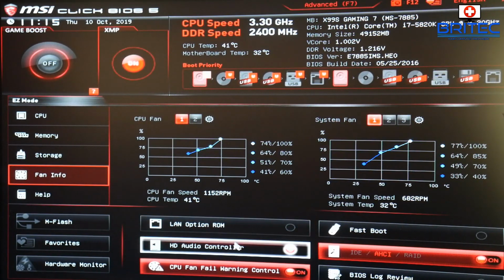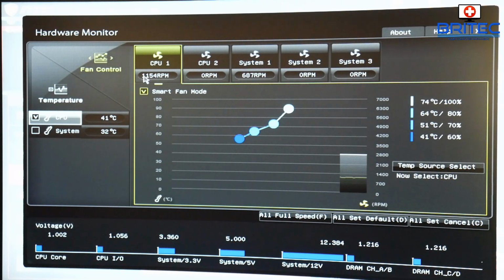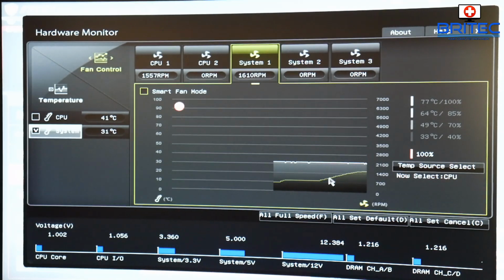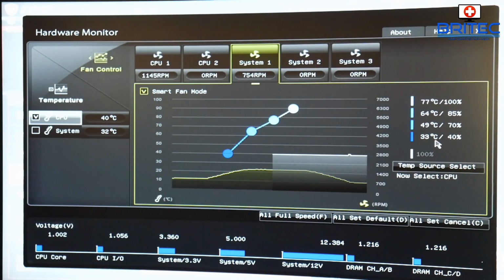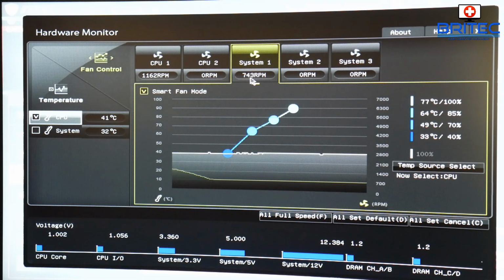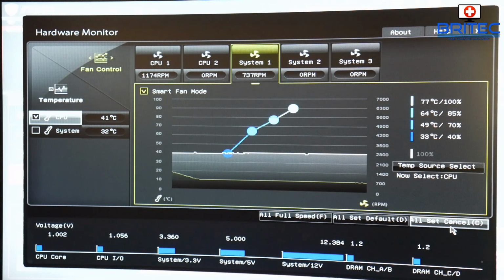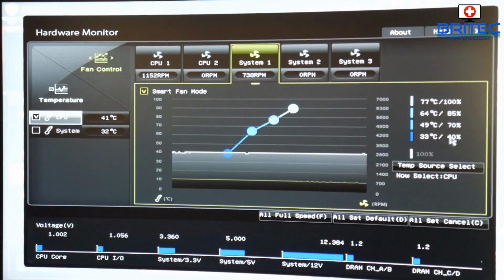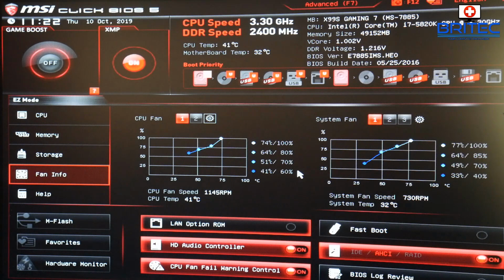How to Control CPU and System Fan Speed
When you first build your new computer, the first thing you might notice is how loud the fans are. This is a simple fix by going to BIOS and setting up a fan profile using the smart fan feature built into the BIOS. Once you have these set to the fan speeds you want, the CPU and System fans will be running a lot more quieter.

Important note, do not lower the CPU cooler fan to low or you run the risk of CPU temps running to hot.

I will show you how you can get Best Fan Curve Settings and fan profiles in the BIOS.